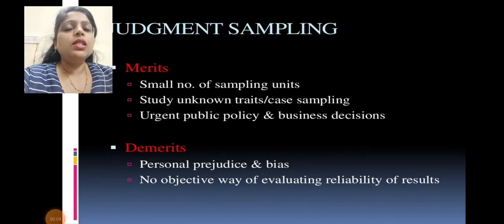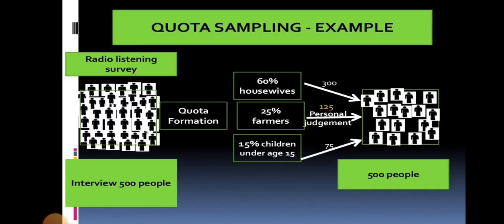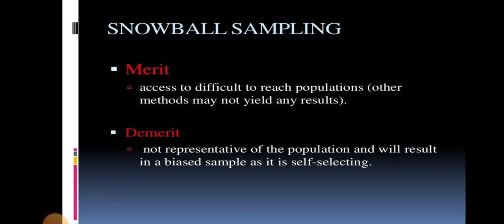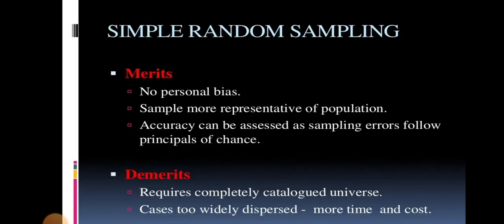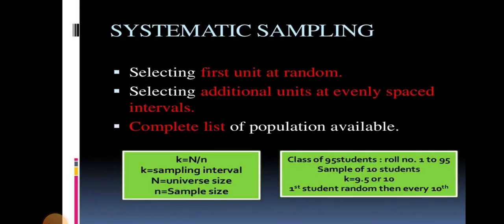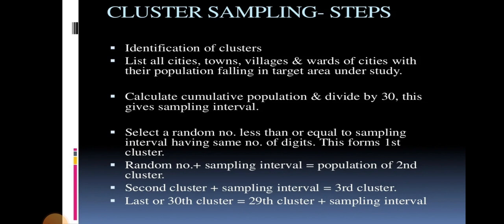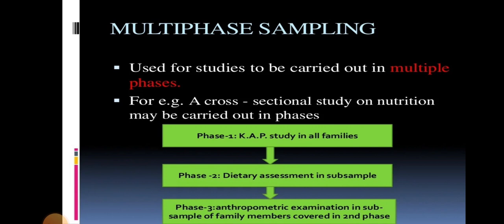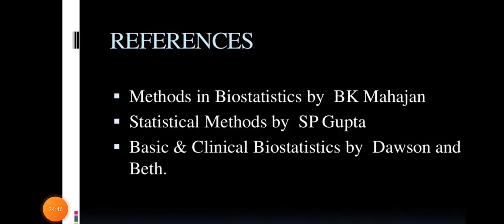sampling Techniques Part 2